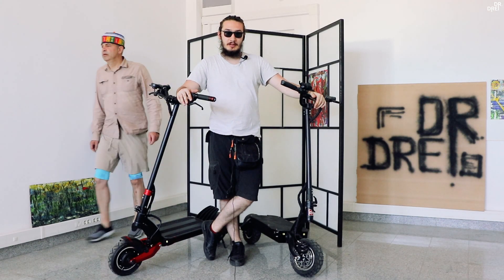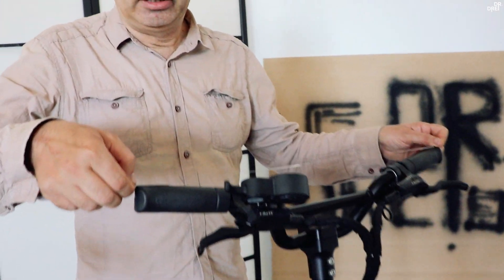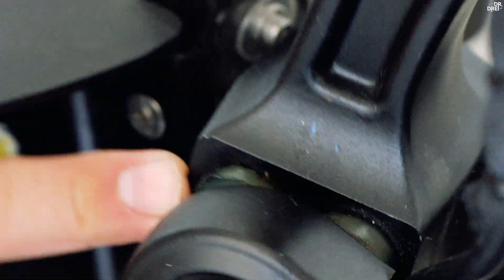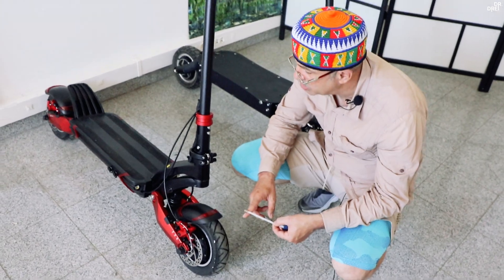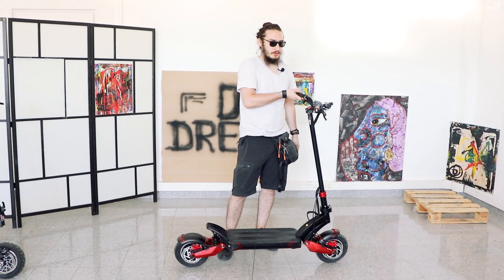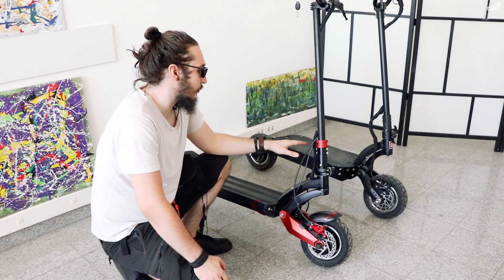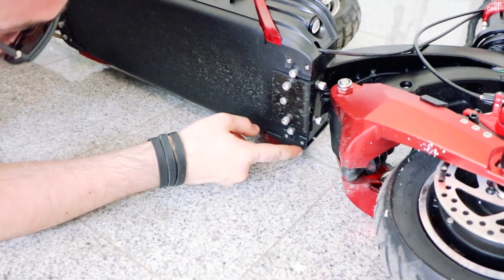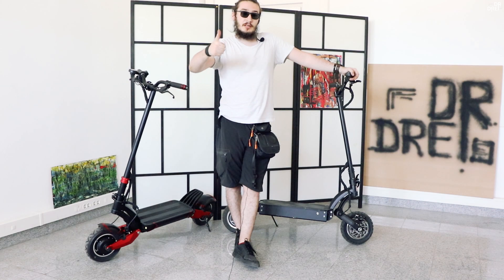DM10 vs. 10X - Doua trotinete electrice cu aceiasi putere | COMPARATIE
International shipping:
DM10 (78kmh)
10X (70kmh, hydraulic brakes)
10X (65km/h, hydraulic brakes)